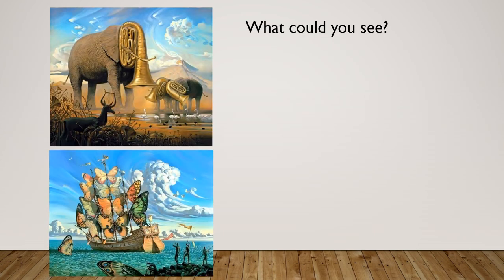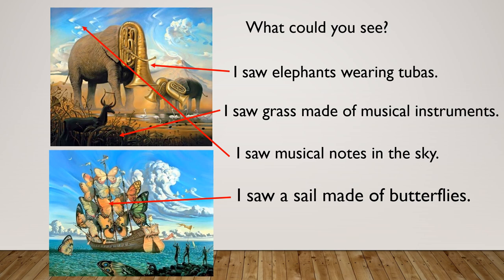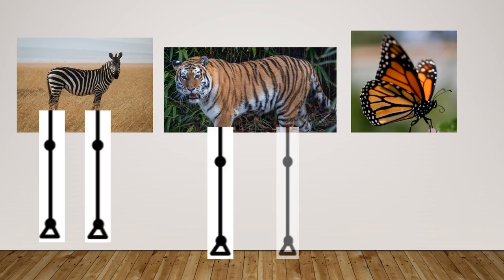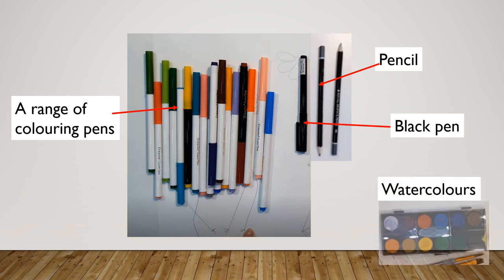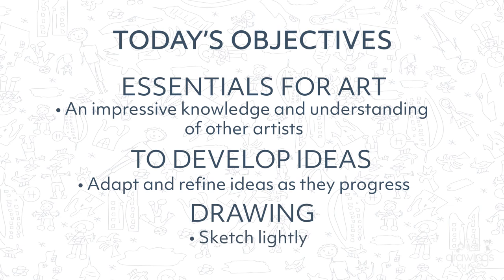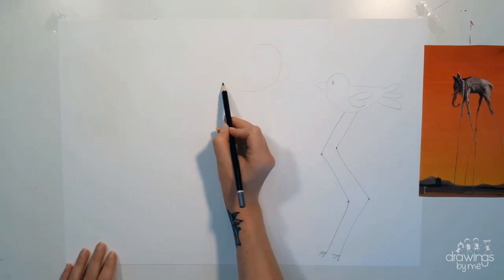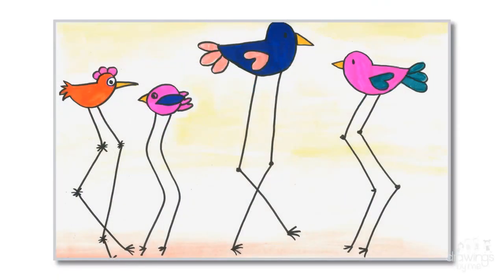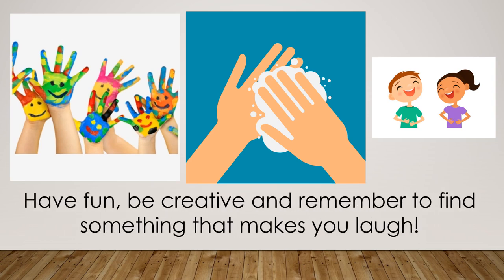Home learning - Art Lesson 5 Tall Birds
Hi everyone! 👋🏼
Welcome back to your Art lessons online. 🎨

In today’s lesson we are inspired by an artist who loves to draw his dreams. These pictures can look strange and sometimes very funny. I hope this lesson helps you to see the fun in Art and you can have a little giggle with me!

You don’t have to copy my drawings exactly, for this lesson you might want to change the animal that you add your long legs too or maybe you want your animal to have long arms, it is your art!

If you don’t have the same resources as me at home don’t worry, just use what you have. You could even try and make your own.

I hope you have fun drawing and painting along with me.

Enjoy creating everyone and look out for your next Art lesson coming soon.